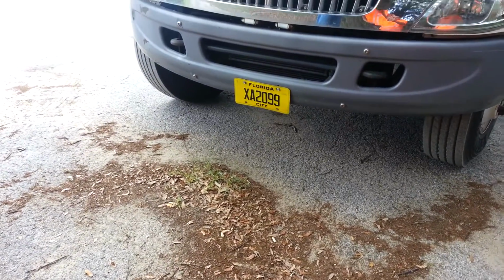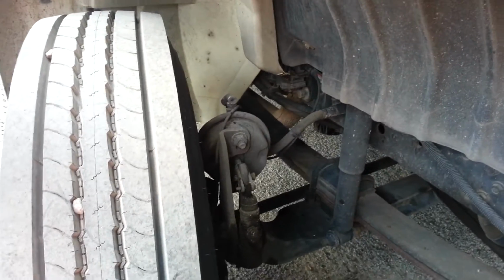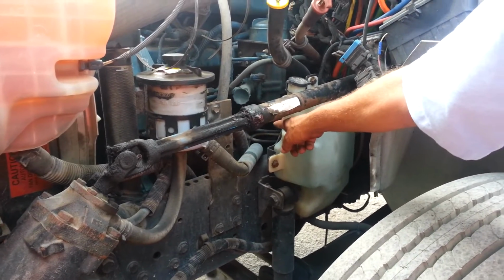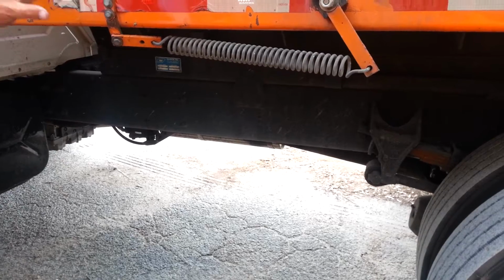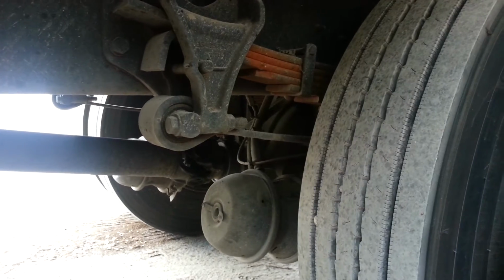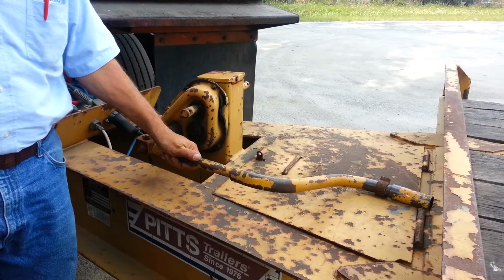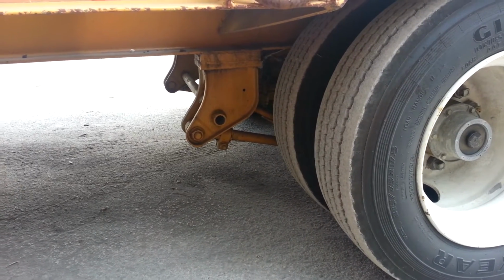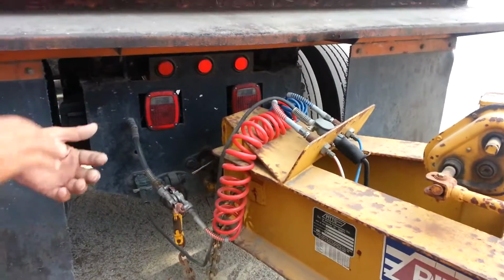CDL walk around